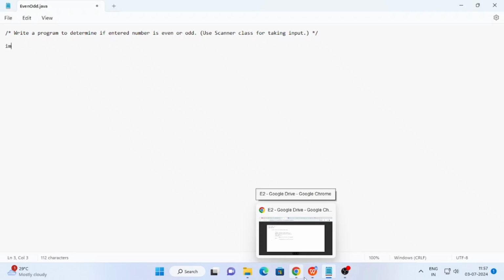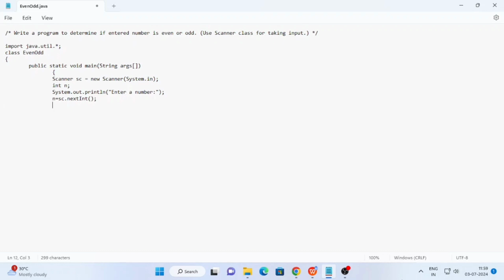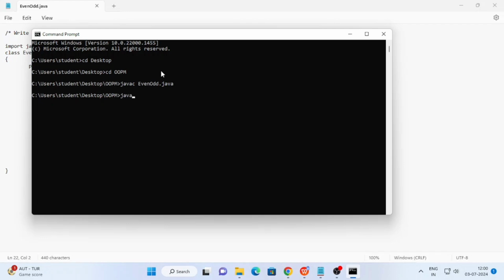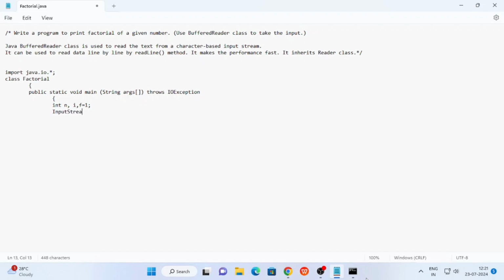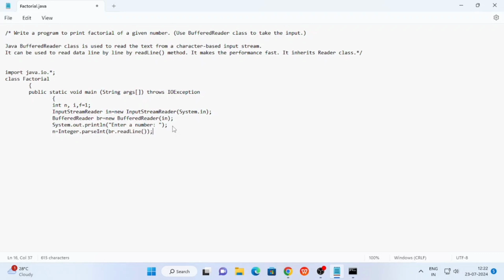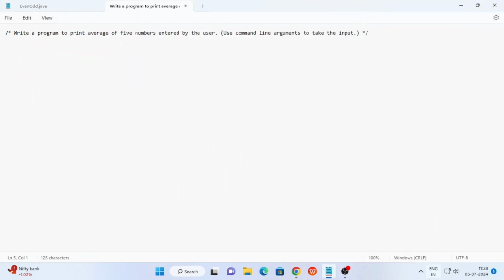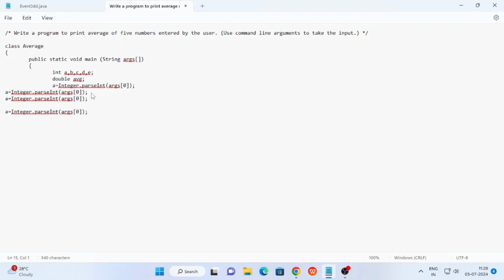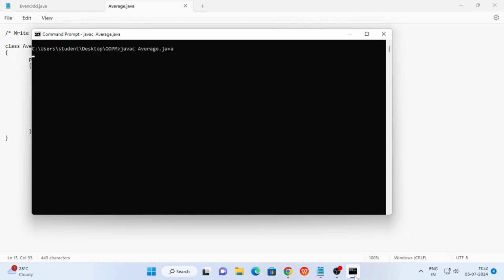Interactive inputs in Java | implement programs based on user input through keyboard.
Title :- To implement programs based on user input through keyboard.
1. Write a program to determine if entered number is even or odd. (Use Scanner class for taking input.)
2. Write a program to print average of five numbers entered
by the user. (Use command line arguments to take the input.)
3. Write a program to print factorial of a given number. (Use BufferedReader class to take the input.)

To implement programs based on user input through the keyboard in Java, you typically use the Scanner class from the java.util package. The Scanner class provides methods to read different types of input from the user, such as strings, integers, and floating-point numbers.

The BufferedReader class in Java is part of the java.io package and is used for reading text from an input stream (such as a file) efficiently. It reads text from a character input stream, buffering characters to provide efficient reading of characters, arrays, and lines.